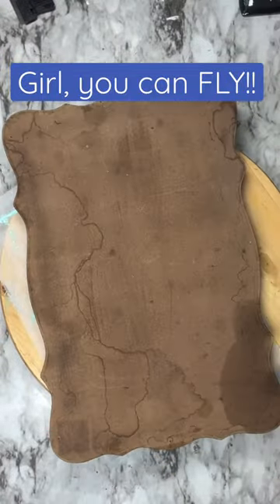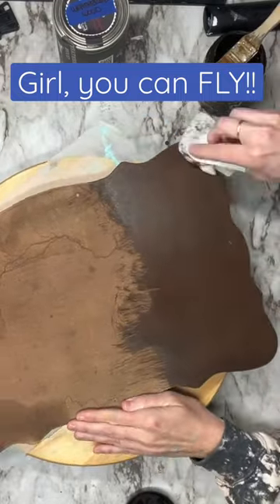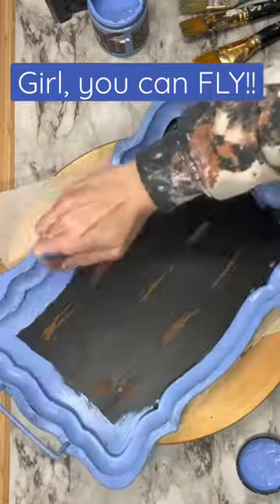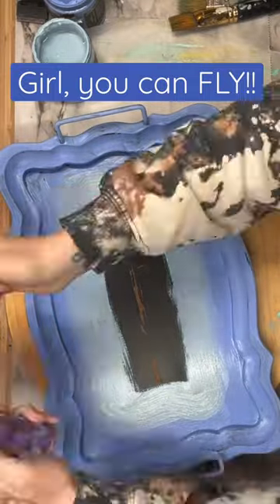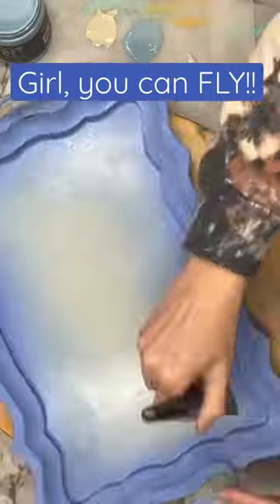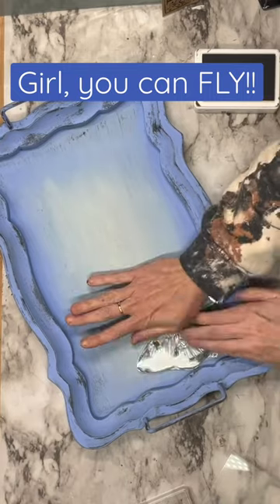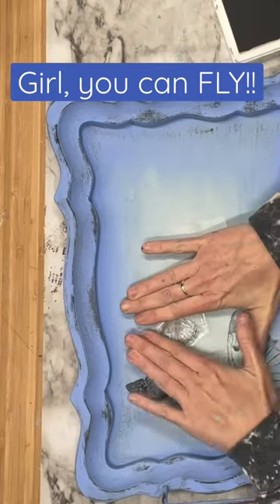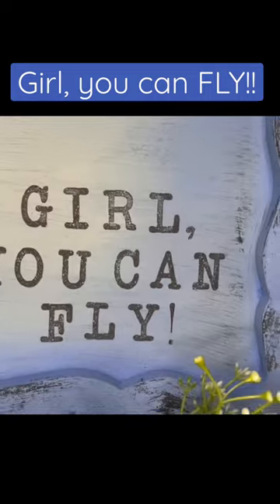Girl, you can fly! I love flipping old home decor. Paints avail. On my website thriftflips